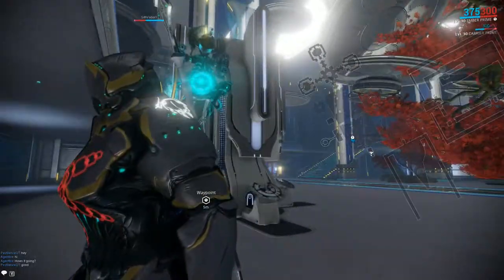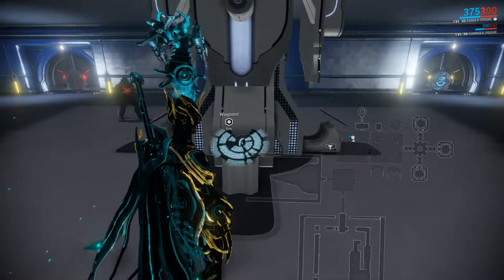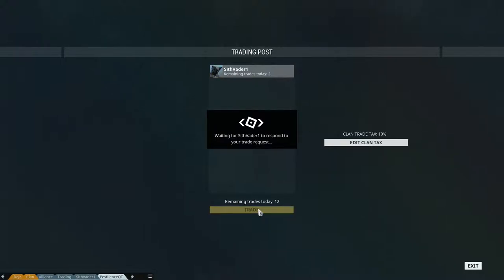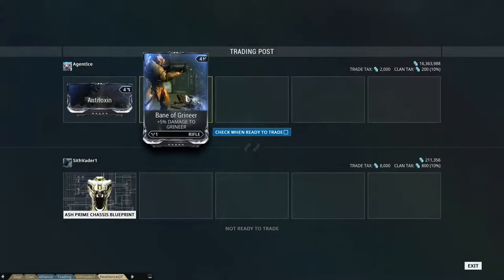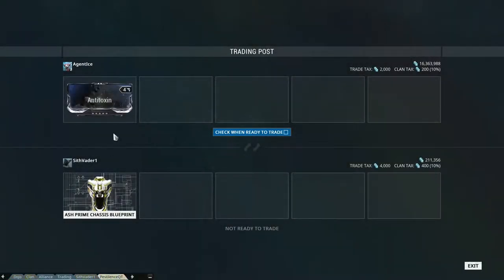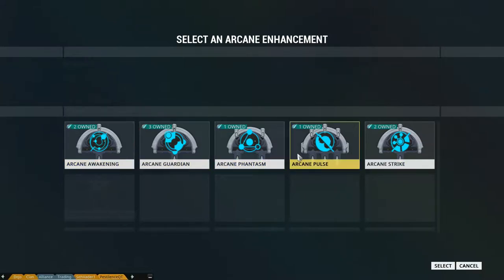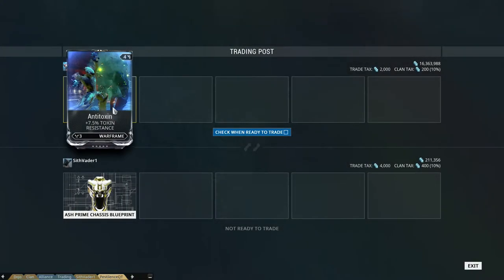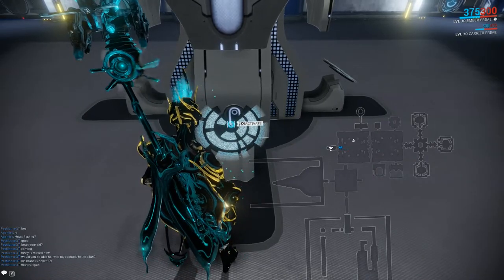Trading In Warframe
Explanation of how trading works in Warframe.